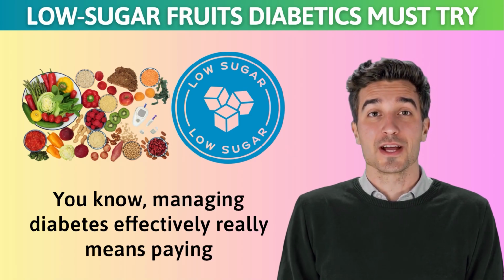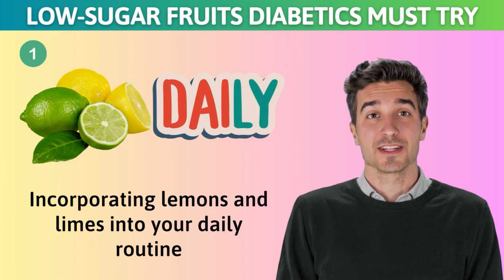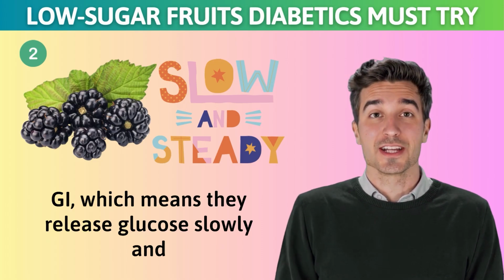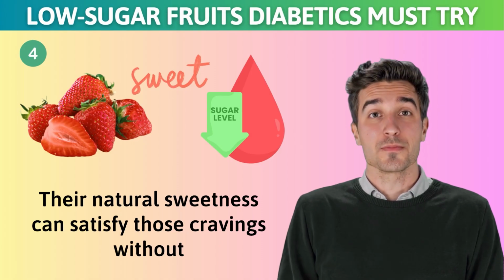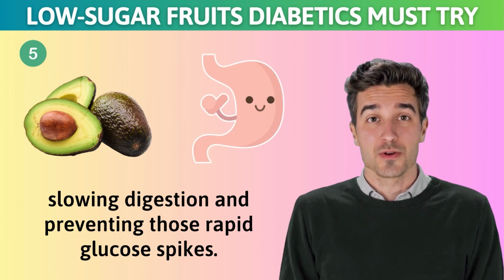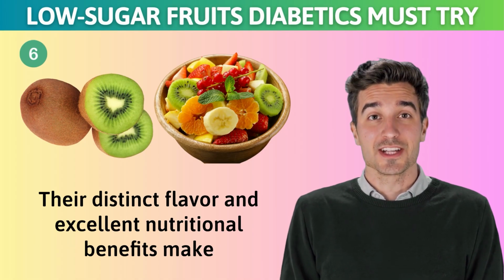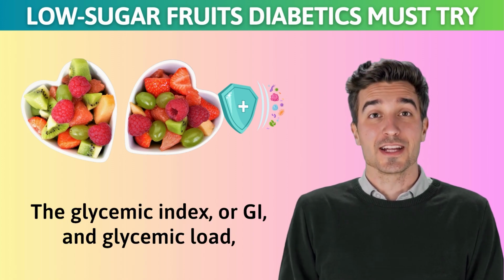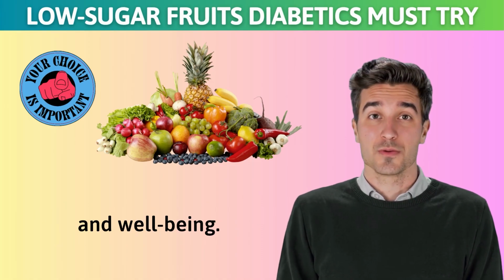STRUGGLING with Sugar Levels? Try These 7 LOW-SUGAR Fruits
Managing diabetes doesn't mean giving up delicious fruits! 🍎😉 Discover 7 amazing low-sugar powerhouses that can help STABILIZE your glucose levels and satisfy your sweet tooth.

In this video, we unveil:
🍋 Lemons & Limes: Zesty goodness with minimal sugar!
🖤 Blackberries: Fiber-rich & packed with antioxidants.
🍊 Grapefruit: Tangy, refreshing (check medication interactions!).
🍓 Strawberries: Sweet, juicy, and surprisingly diabetes-friendly.
🥑 Avocados: The creamy, ultra-low sugar fruit hero!
🥝 Kiwis: Vitamin C champs with a unique tangy taste.
🍉 Watermelon: Hydrating & delicious in moderation.

Learn how these fruits can be your allies in blood sugar management, plus get essential tips on portion sizes, GI/GL, and more! 🤓 Your health journey just got tastier! ✨

Timestamps:
00:00 - Introduction: Fruits and Diabetes
 00:34 - 7 Low-Sugar Fruits – Diabetics Must Try
 01:22 - Lemons and Limes
 03:08 - Blackberries
 04:49 - Grapefruit
 06:25 - Strawberries
 08:06 - Avocados
 09:47 - Kiwis
 11:30 - Watermelon
 13:09 - Additional Considerations for Diabetics
 15:13 - Summary and Final Thoughts